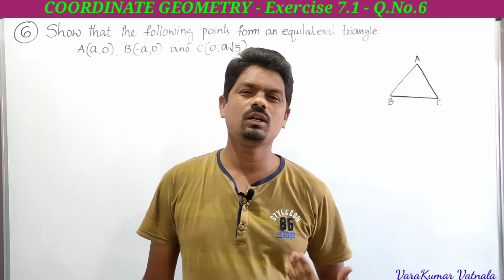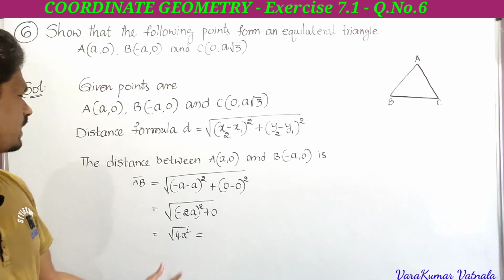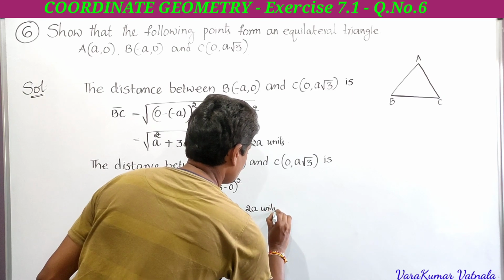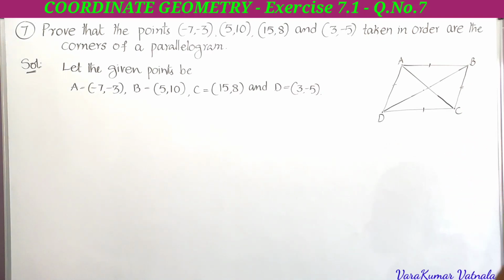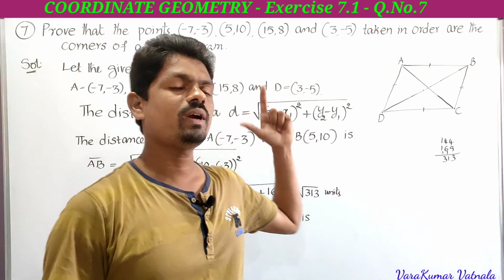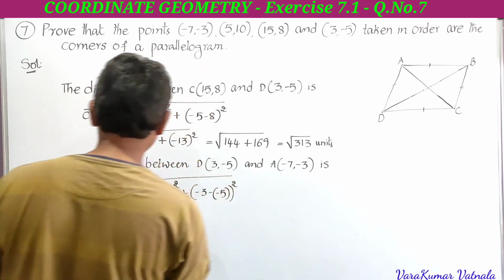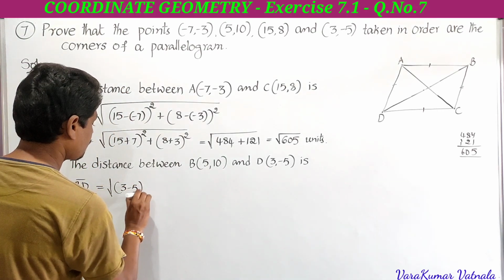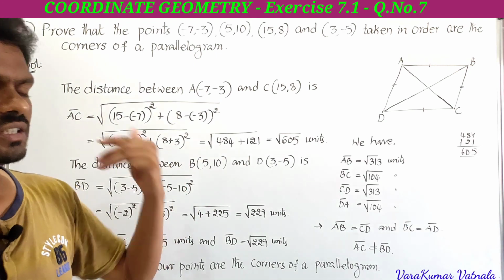10th | Coordinate Geometry | Exercise 7.1 | Q.No.6 & 7.